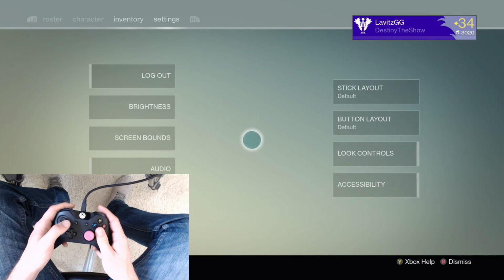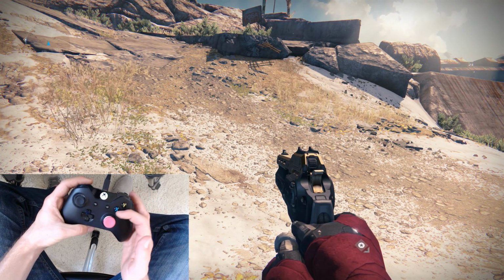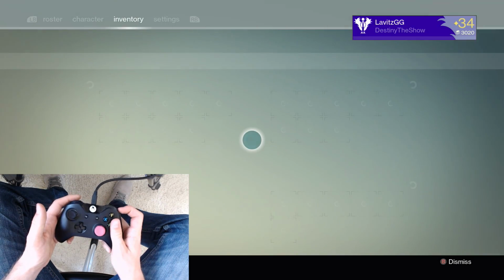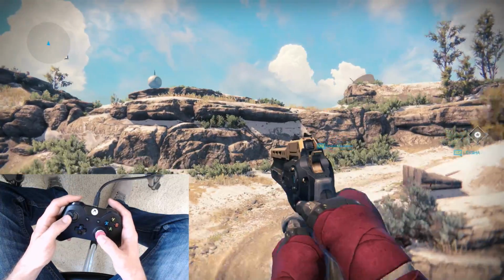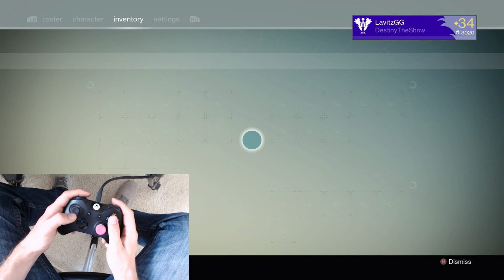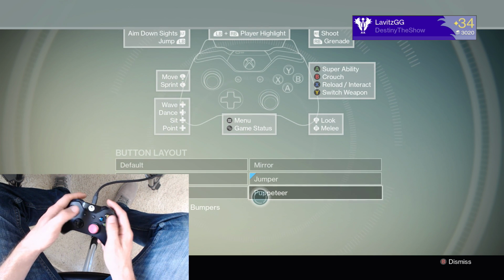Destiny Button Layouts & Claw | Destiny PvP Tips #6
Learn about the different Button Layouts in Destiny and their impacts on your performance. We'll also talk about clawing and the advantages of the claw grip.